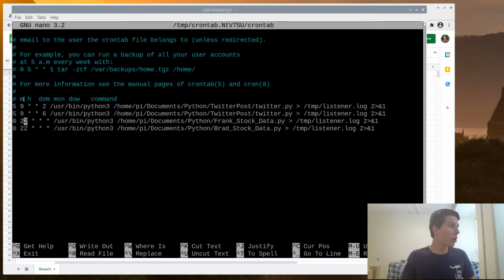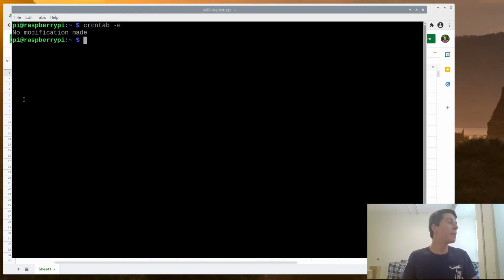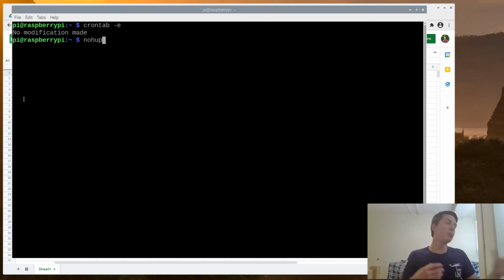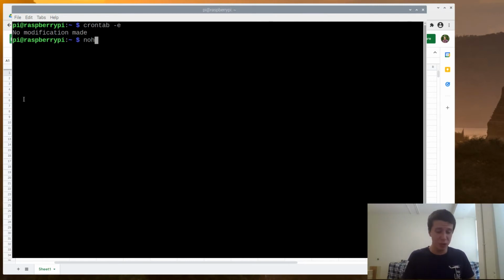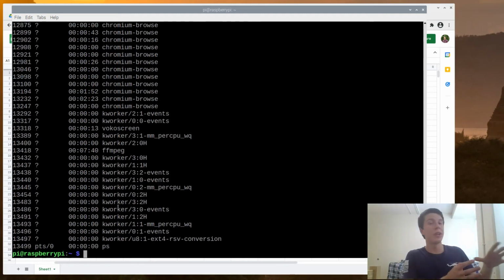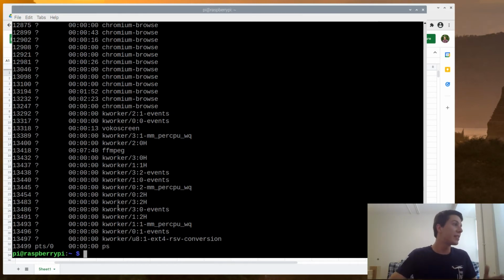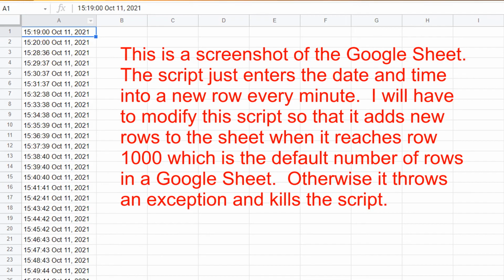Raspberry Pi Programming | How to Use Crontab for Python Scripts | Bitcoin Trading Bot Episode 4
In this video we will be discussing progress that I have been making on my raspberry pi towards the realization of a Bitcoin Trading Bot.  I show smaller projects that I built with the raspberry pi that helped me learn some skills I will use for the bitcoin trading bot.  Let me know if you have any questions!